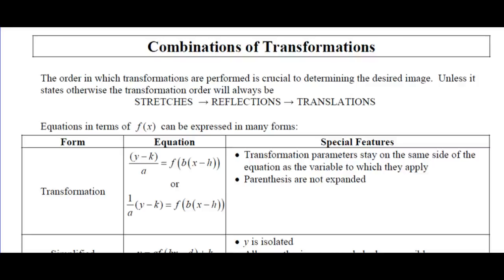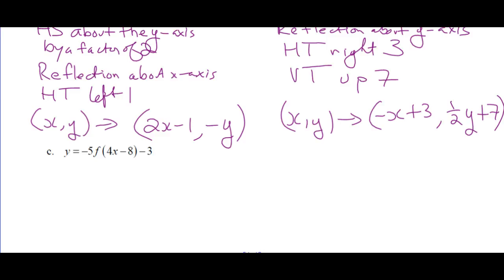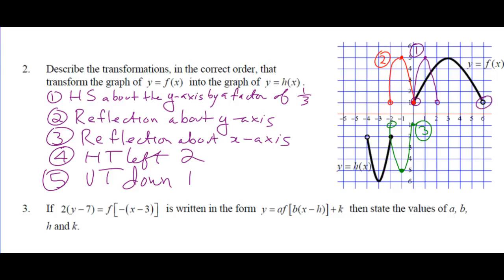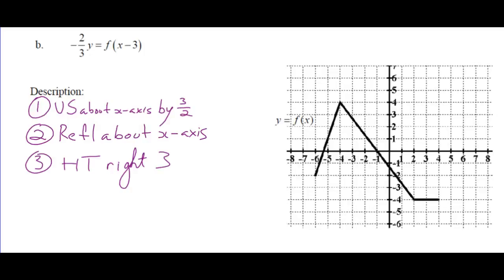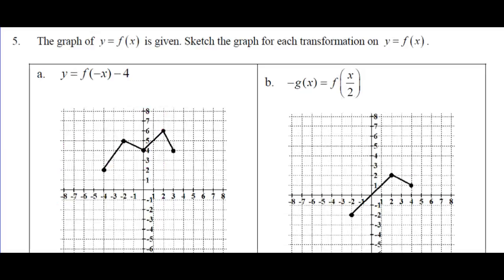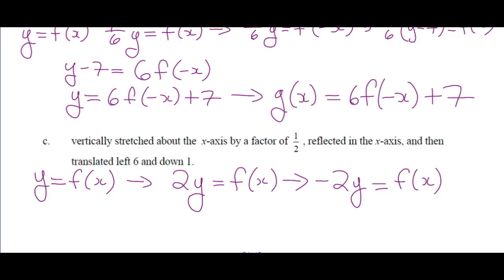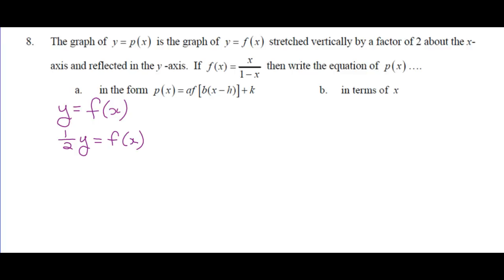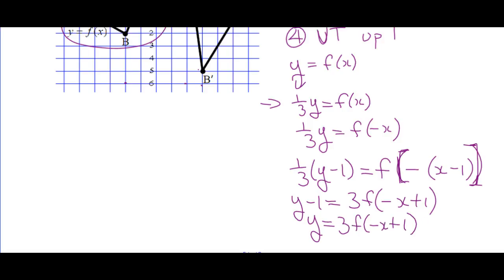Combinations of Transformations pt 1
HWW Math 30-1 Combinations of Transformations